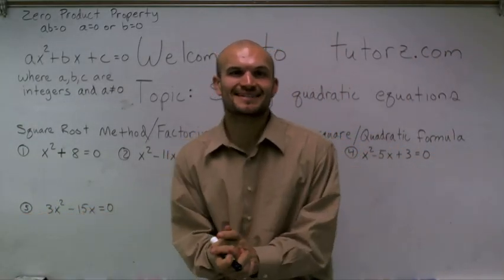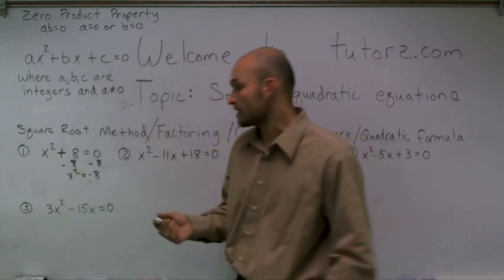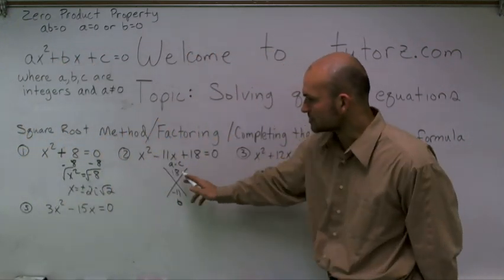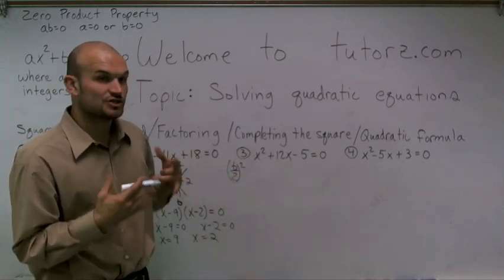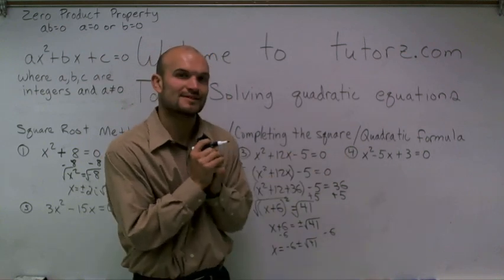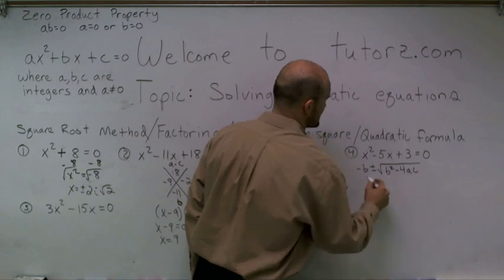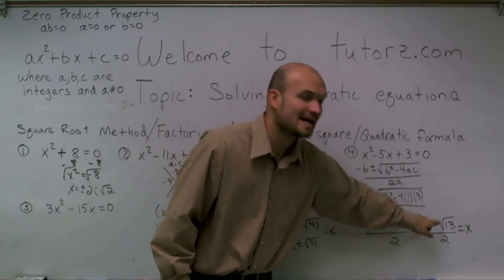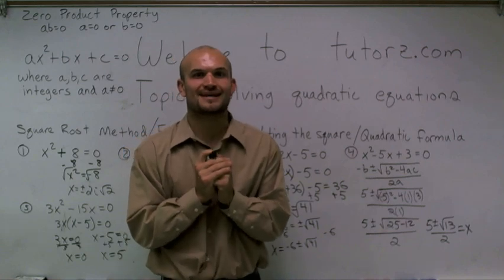Tutorz.com - Solving Quadratic Equations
This video is explains how to solve the quadratic equation. A general quadratic equation looks like this: ax^2 + bx + c = 0 where x represents a variable or an unknown, and a, b, and c are constants with a not equal to 0.
These constants a, b, and c are called, respectively, the quadratic coefficient, the linear coefficient and the constant or free term.
The video goes on to show methods of solving the quadratic equation. They are: Square root method, factoring, completing the square, quadratic formula method.